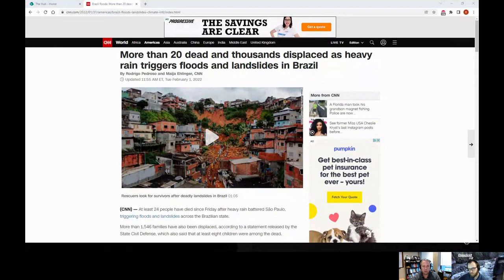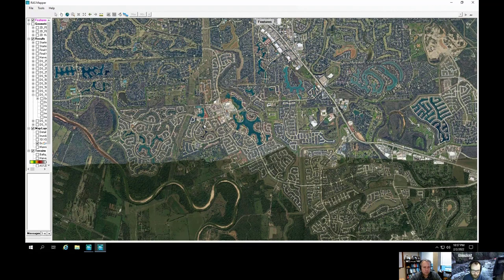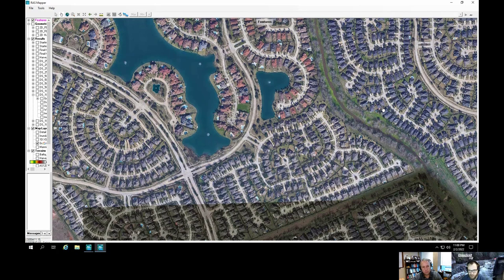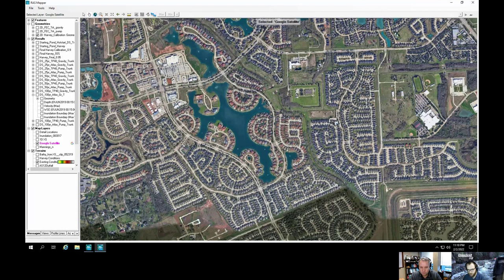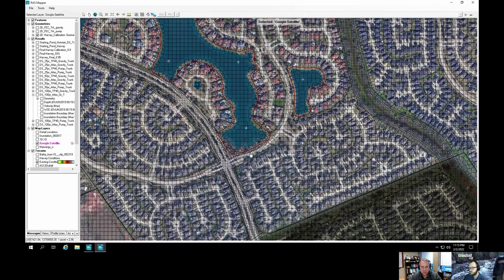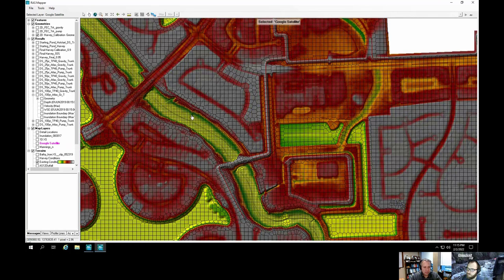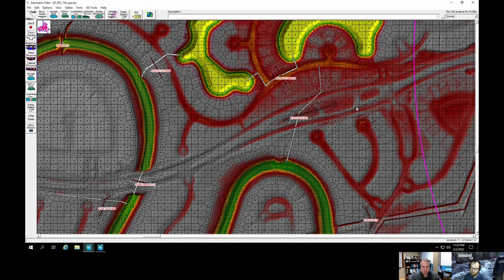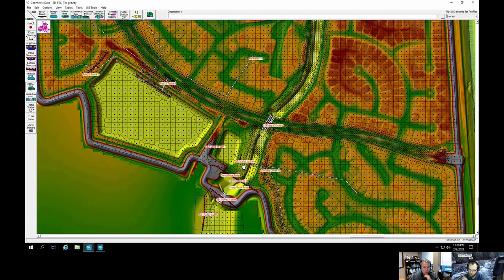Episode 20: Urban Flood Modeling in HEC-RAS 2D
Introduction (00:00), air travel grievances (3:45), upcoming RAS class announcements and job opportunities at Kleinschmidt  (10:50), urban flood modeling using RAS-2D (15:15).

Ben Cary and Chris Goodell discuss special HEC-RAS topics, cool project applications, and new developments in the H&H engineering world!

Want to submit a question, interested in sponsoring, or just want more information on the Vodcast?

unsteady flow modeling, 2D modeling, urban flood modeling, HEC-RAS, Hydraulic Modeling,